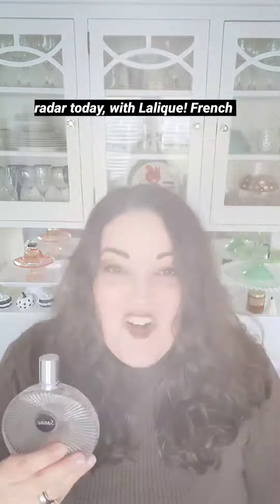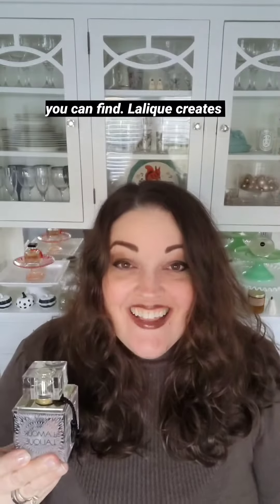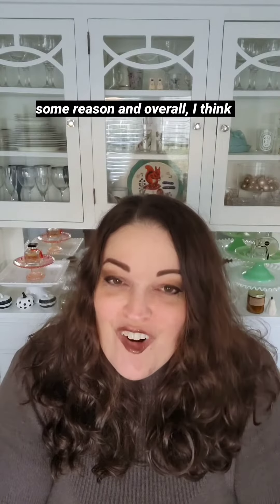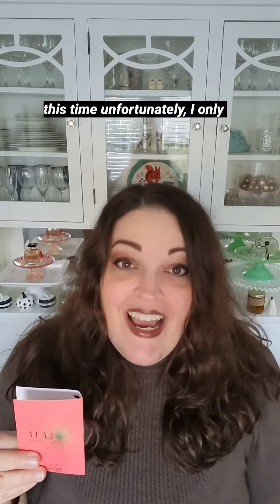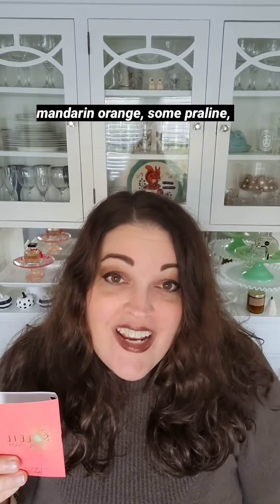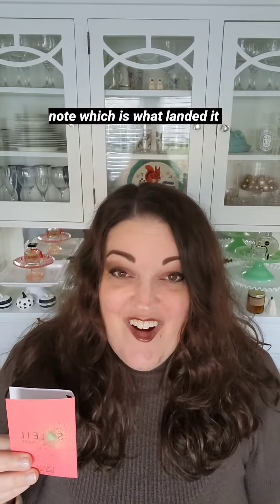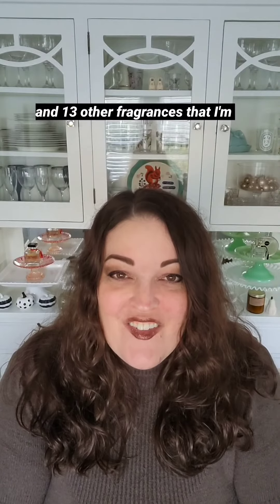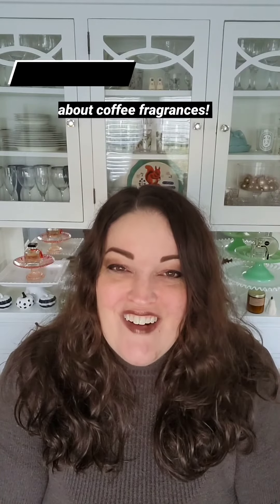Lalique Soleil | Hall of Style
Today I'm featuring a fragrance I really adore, Lalique's Soleil. With delicious-smelling notes of mandarin, almond, praline, and caffé latte, this fruity-nutty gourmand is a winner! Check it out on my list of the best coffee-scented fragrances on Hall of Style today! 🍊🍬☕️